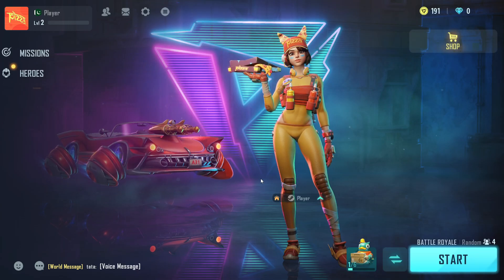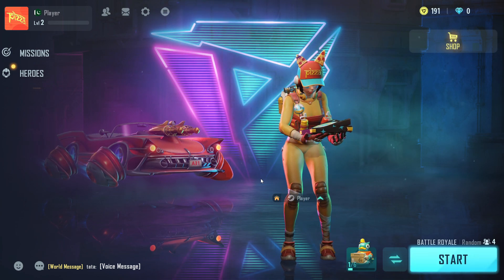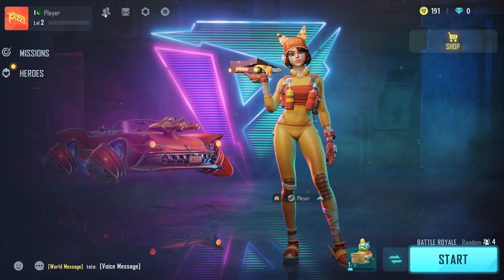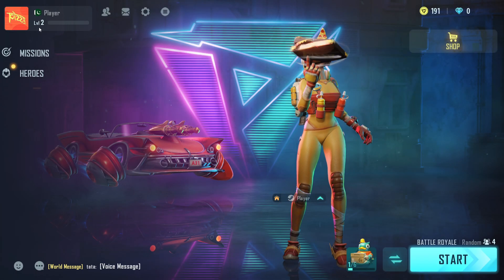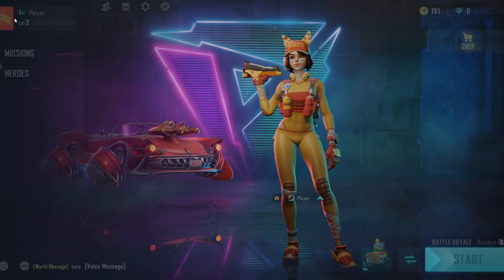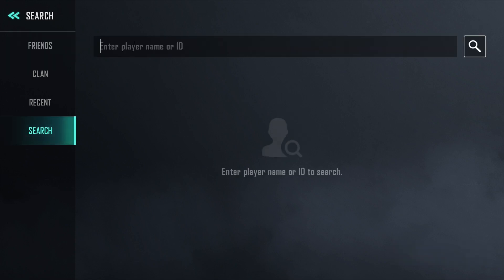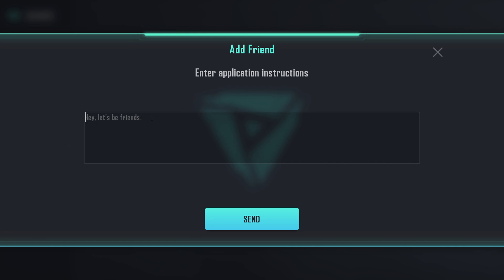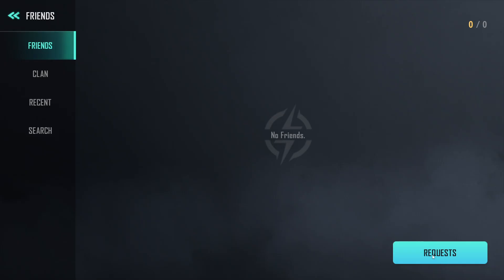How To Add Friends in Farlight 84 PC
If you are looking for how to invite friends in farlight 84 pc then you are at right place. After watching this tutorial you can easily send friend request in Farlgiht 84 on PC.